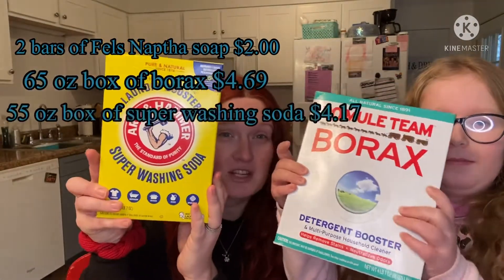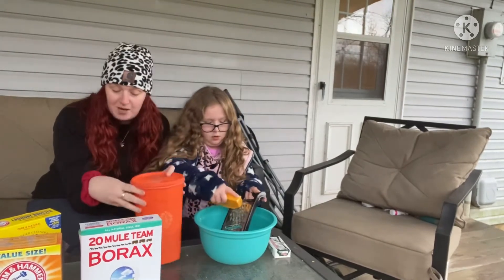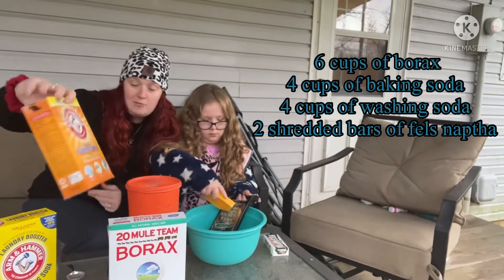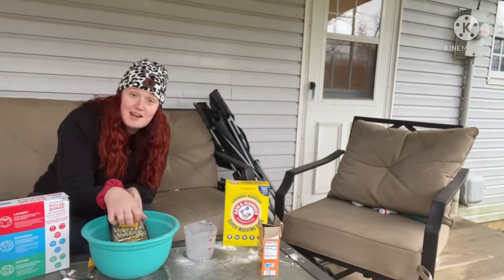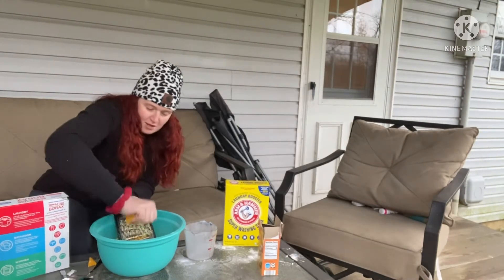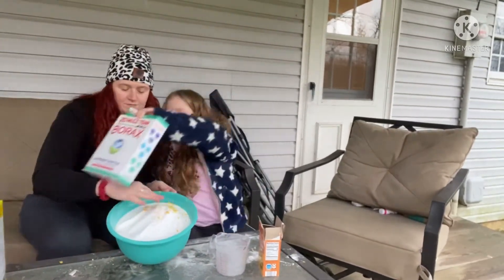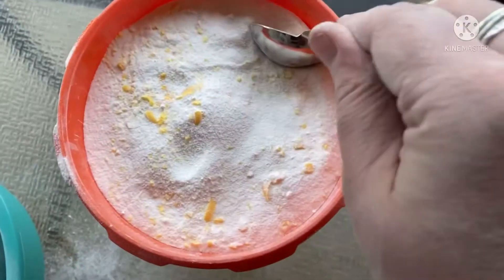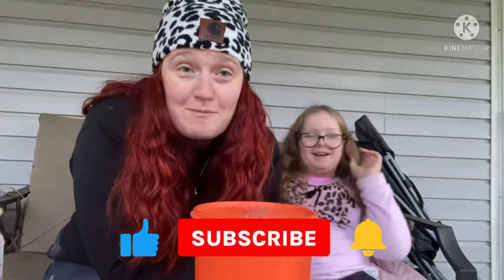Super CHEAP EASY homemade detergent! 256 loads for only 5¢ each!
Come watch how we make our homemade laundry detergent for Lucas’ cloth diapers! I have had this recipe for almost ten years now!

Recipe from Christine at Great Oak Circle